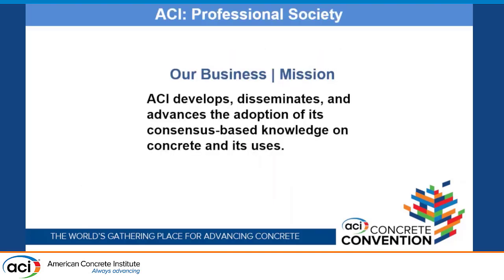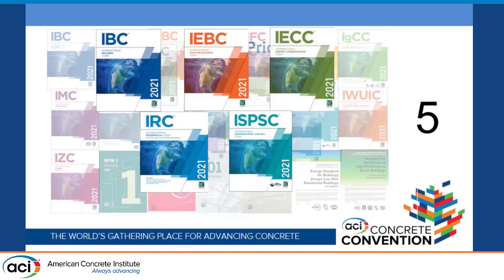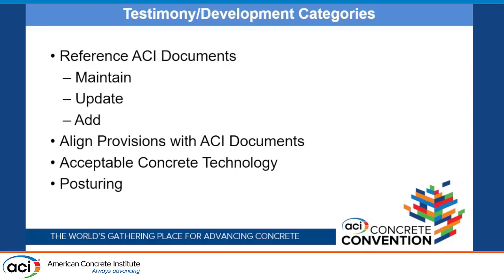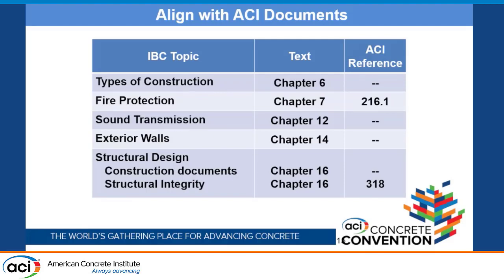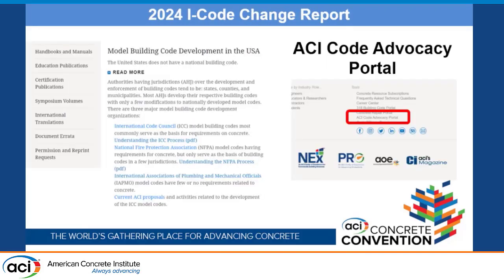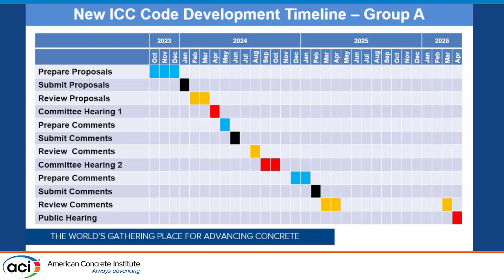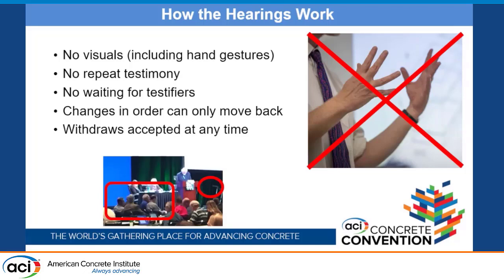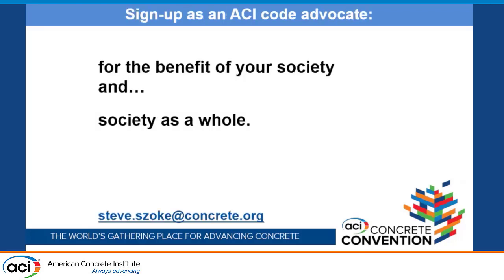Model Building Code Development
Presented By: Stephen Szoke, American Concrete Institute

Description: Overview of how codes and standards are adopted and referenced and the importance of support and engagement with local authorities, influencers, and constituents.